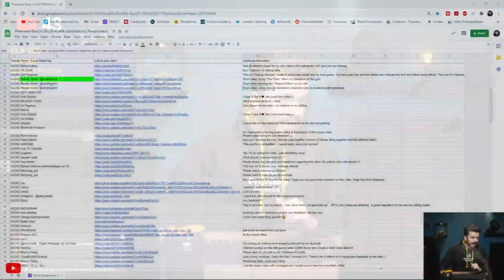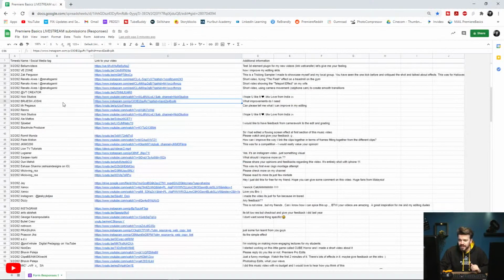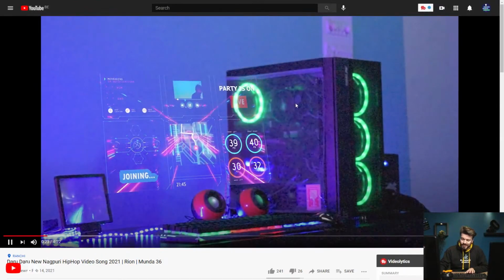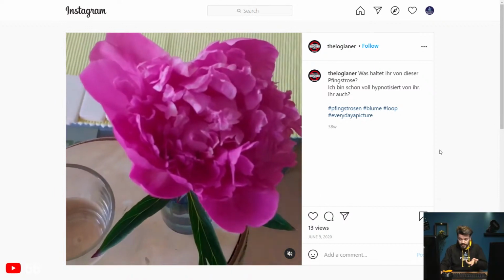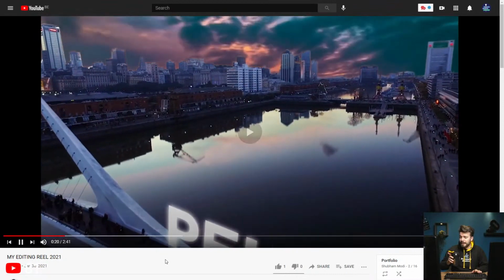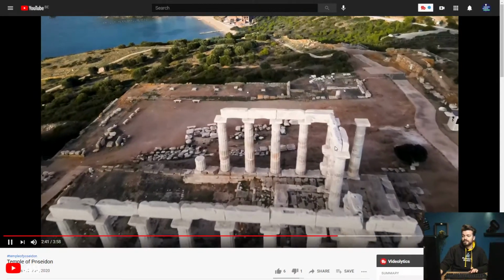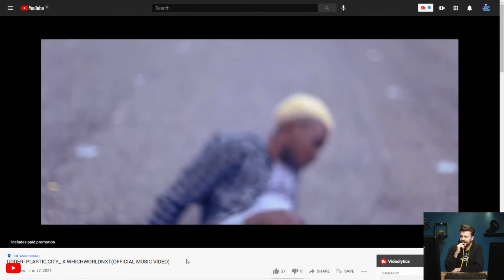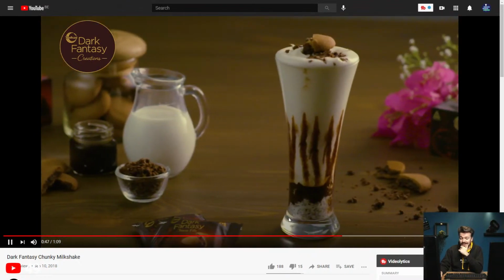Reacting to YOUR VIDEOS (Live Session)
- In this livestream I will be watching and reacting to your video submissions and giving feedback on them.